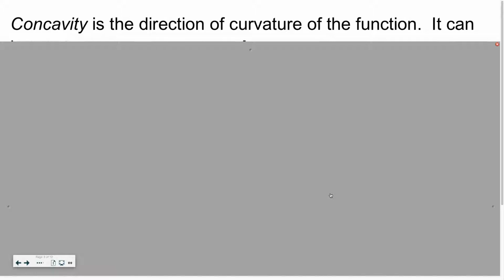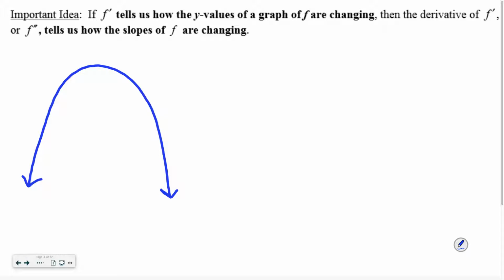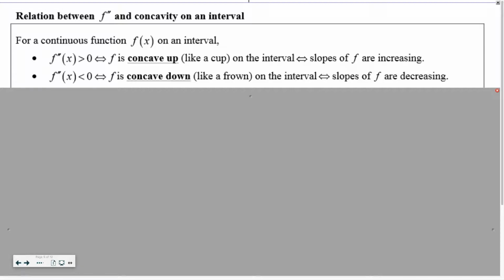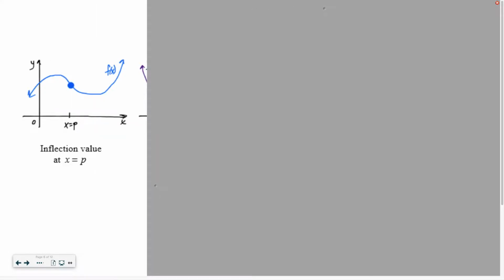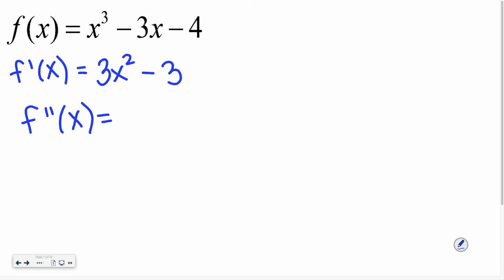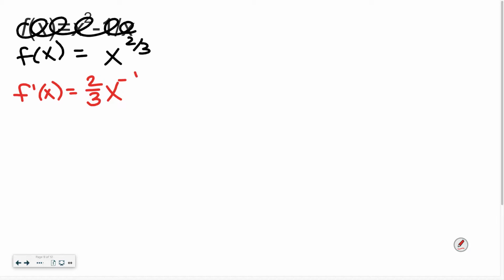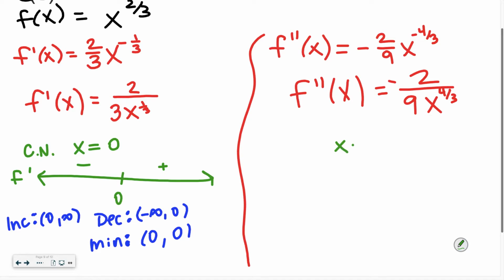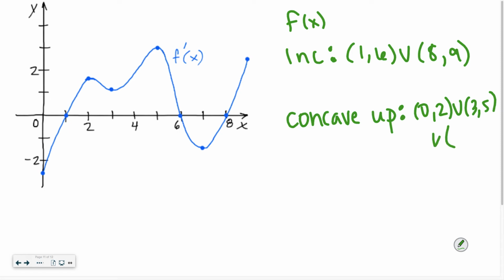3.4a (10/24/19) AP Calc AB